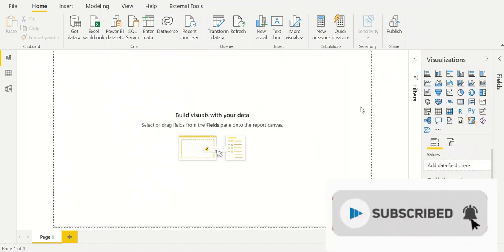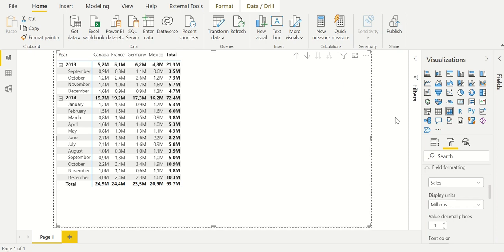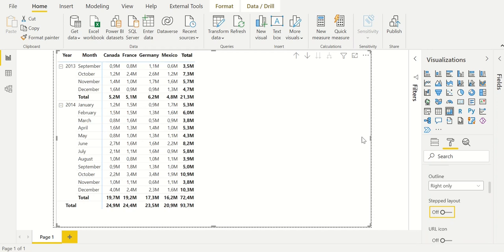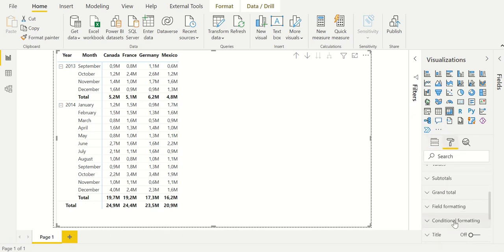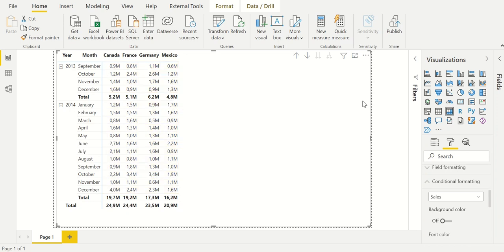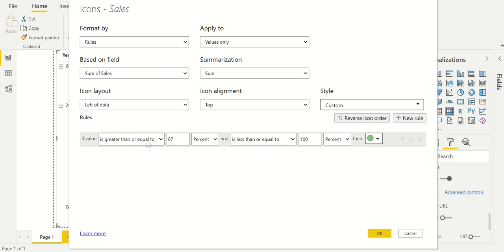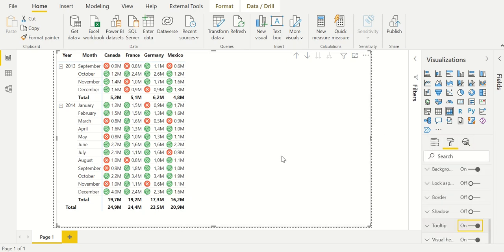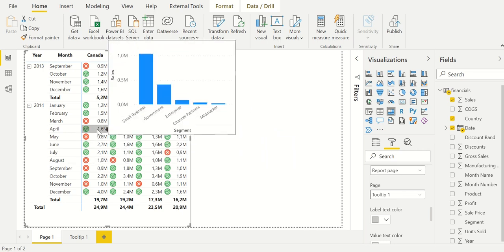How To Improve The Look Of A Matrix In PowerBI | 5 (Conditional) Formatting Tips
In this video you will receive tips on how you can improve your matrix within PowerBI.

A matrix is a very useful tool to present data in a structured way. However, when providing too much data in an unorganised the user will not be able to receive the right message from it. You can use multiple tools to improve the matrix. In this video several tricks will be discussed. For example conditional formatting, tooltips and adjusting tooltips.

//Chapters//
00:00 - 00:18 Intro
00:18 - 00:56 Create a default matrix
00:56 - 01:25 Tip 1: Make it readable
01:25 - 02:16 Tip 2: Format values
02:16 - 02:58 Tip 3: Styling
02:58 - 03:25 Tip 4: Turn off stepped layout
03:25 - 04:35 Tip 5: Conditional formatting
04:35 - 06:20 Tip 5.1: Background colour
06:20 - 06:52 Tip 5.2: Data bars
06:52 - 08:35 Tip 5.3: Icons
08:35 - 10:50 Bonus tip: Mini report in a matrix?!
10:50 - 11:06 Outro